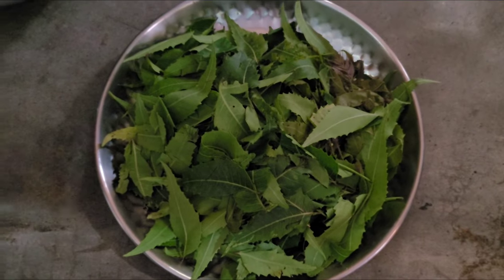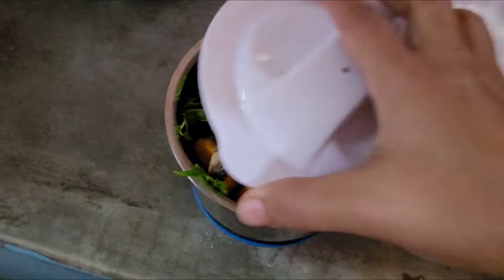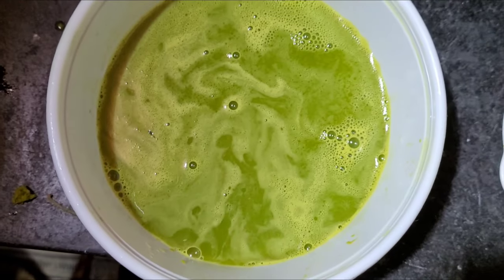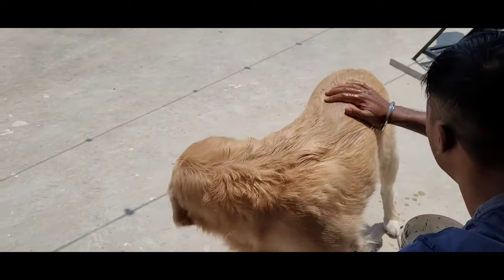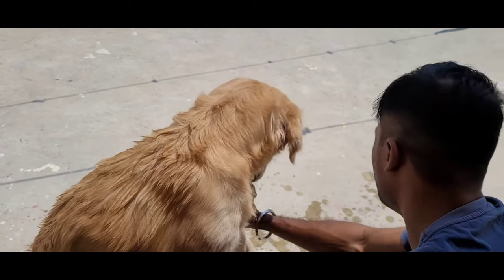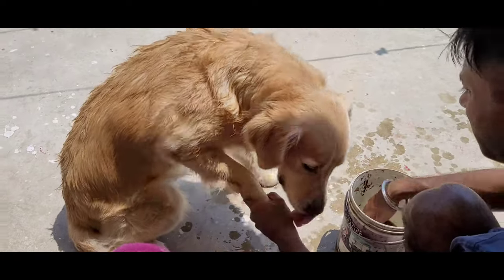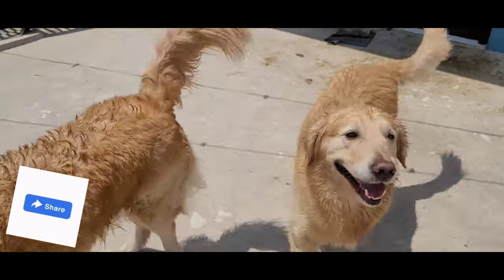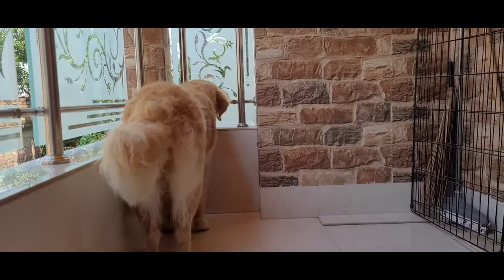Homemade relief spray for pets 🐶goldenretriever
During the season change many dogs and cat suffer from fungal infection, skin rashes, hair lose, bad odor and many more.

To give them some relief you can try this as shown in the video and for better result don't apply the shampoo on the same day you can apply it on the next day.